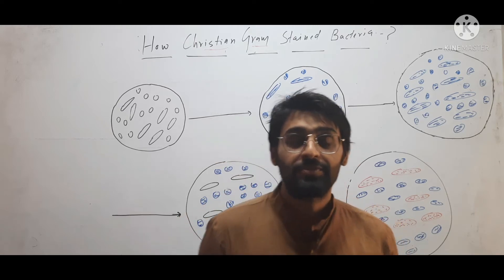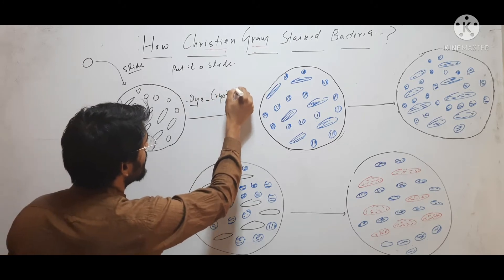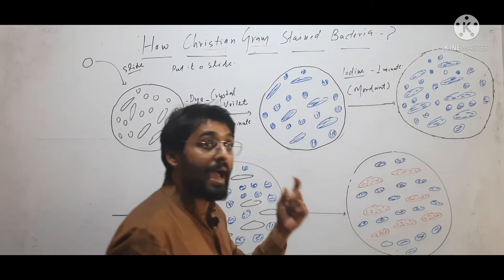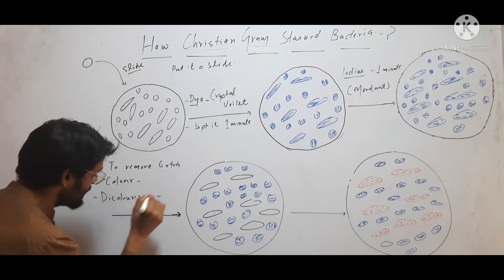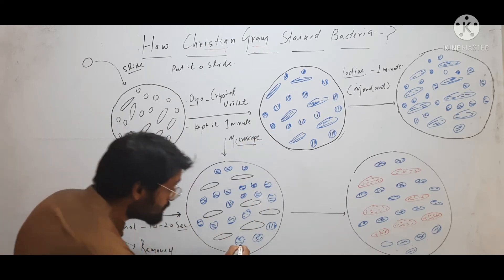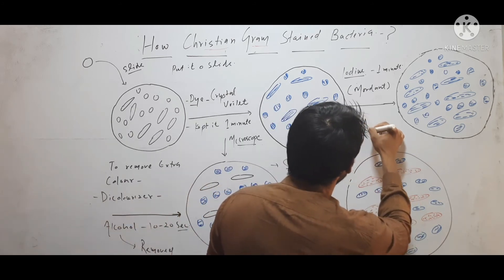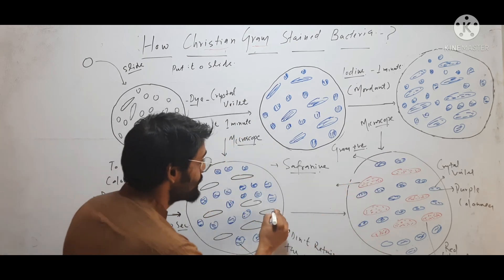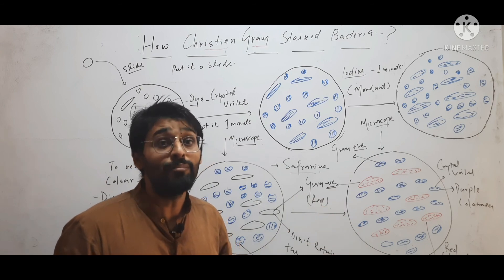Gram Staining in Bacteria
Procedure of bacterial staining, How bacteria are stained, how Christian gram stained the bacteria